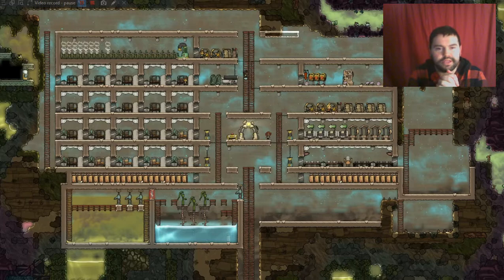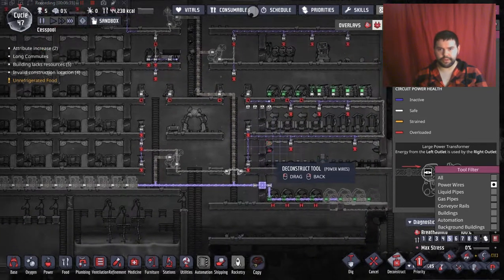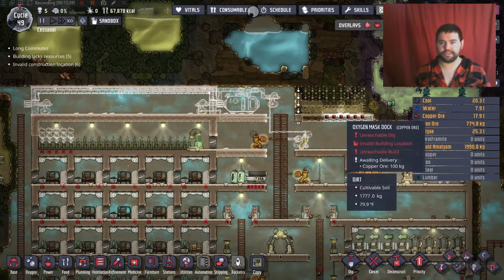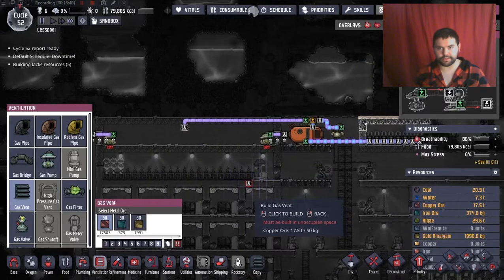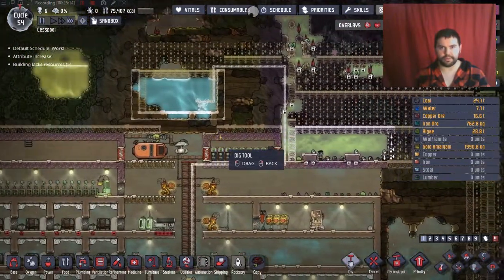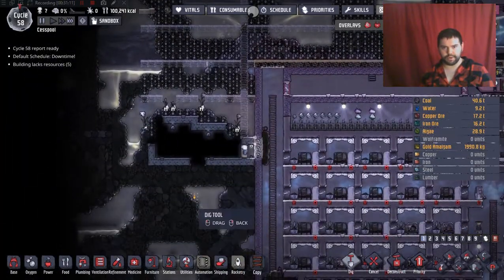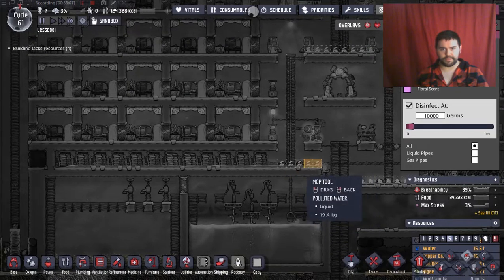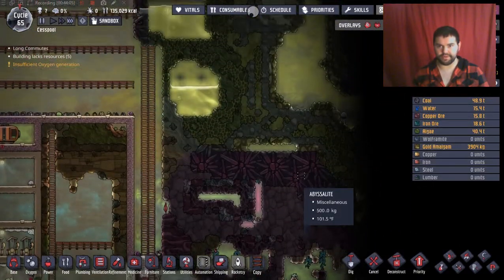Oni Cesspool : Episode 2 : Establishing the Base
In this video we use all of the research that we took care of in the previous episode to start upgrading our power, create a proper boarder around our base, make masks to protect our duplicants from the harmful gases outside of our base, and gather new resources for further advancements.